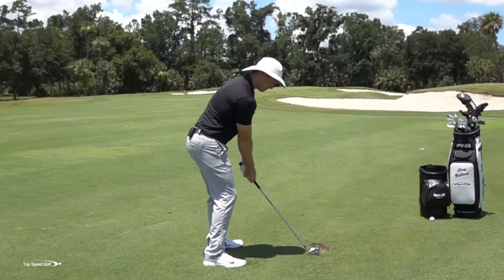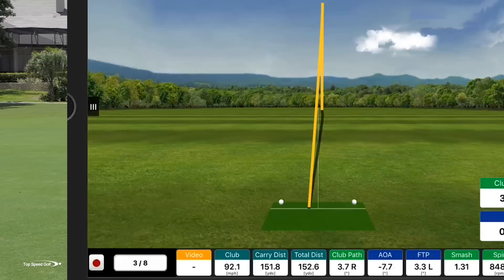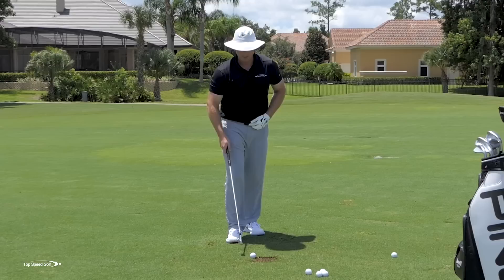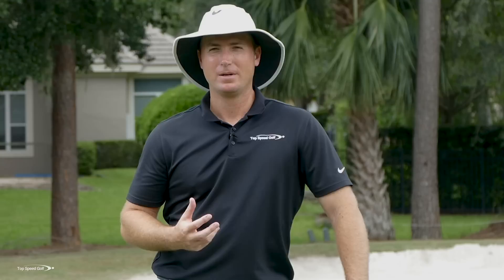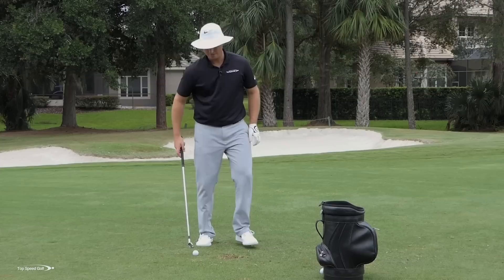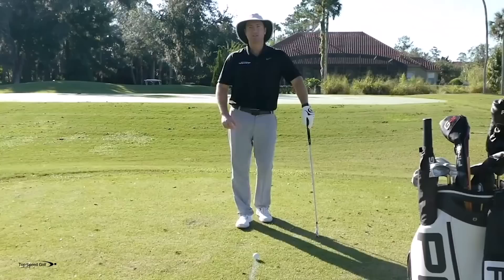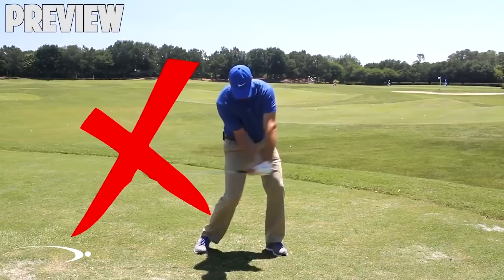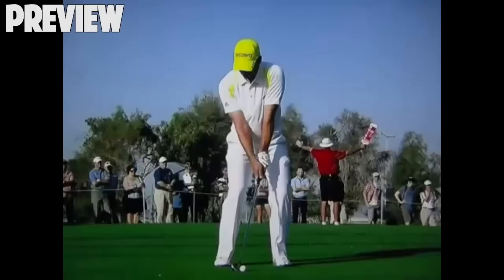The Best Golf Tips To Strike Your Irons PURE!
Clay Ballard